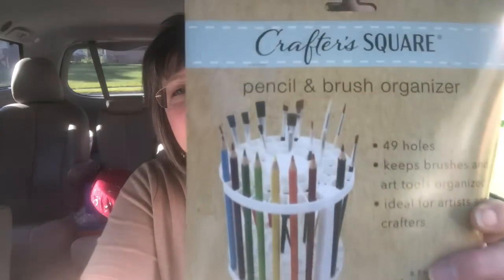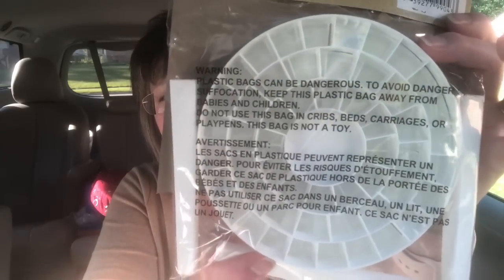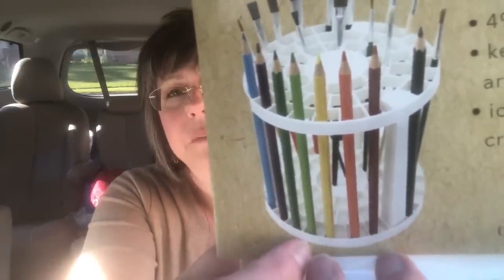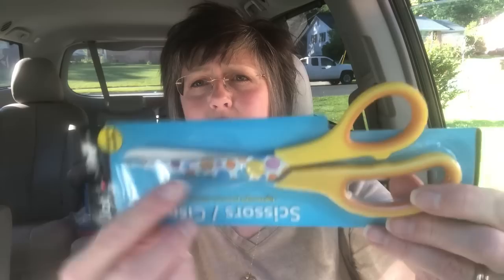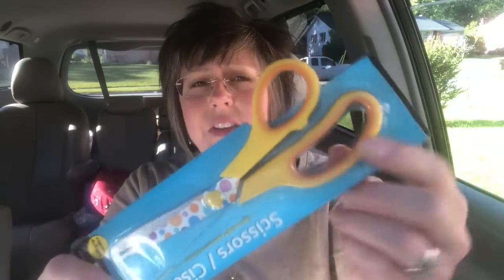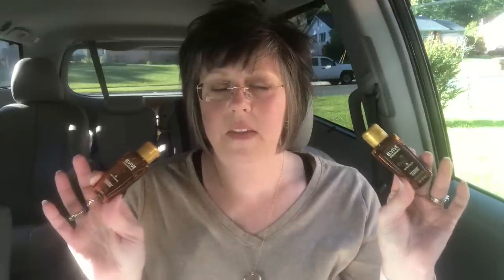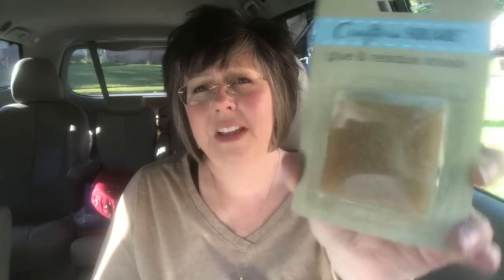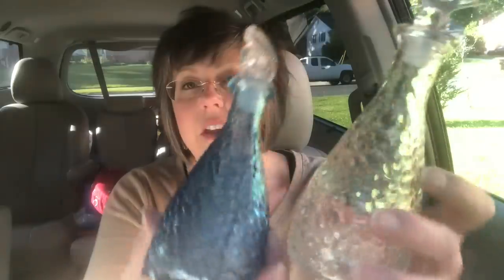Dollar Tree Haul | May 2020 | Country Girl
Dollar Tree Haul | May 2020

Thanks for stopping by my channel. I hope you enjoyed today’s video! 🌞